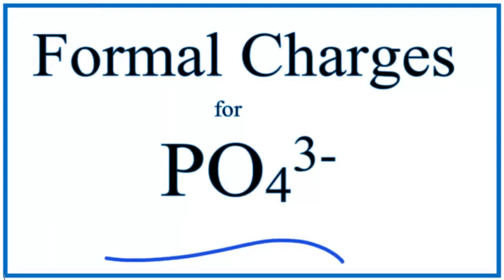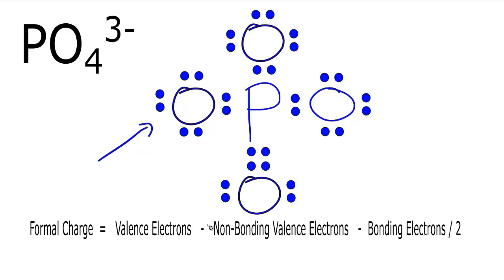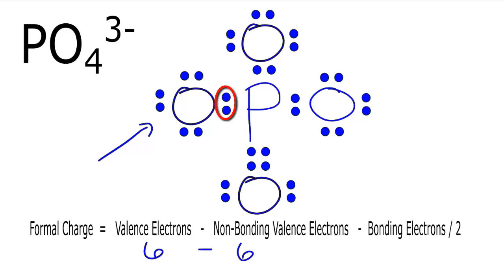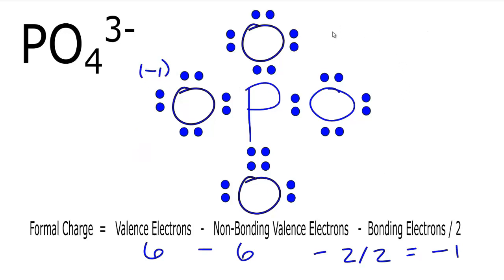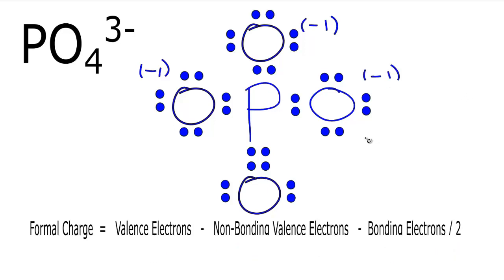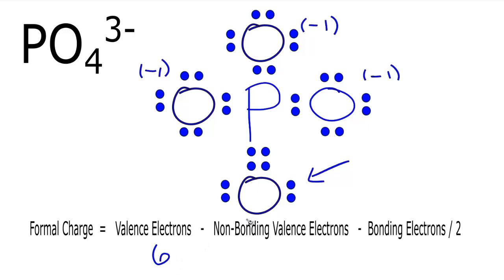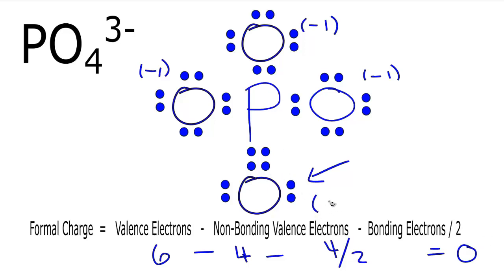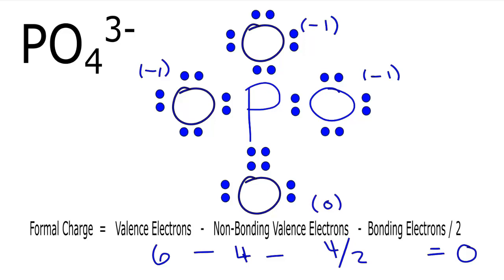Calculating PO43- Formal Charges: Formal Charges for the Phosphate Ion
In order to calculate the formal charges for PO43--  we'll use the equation